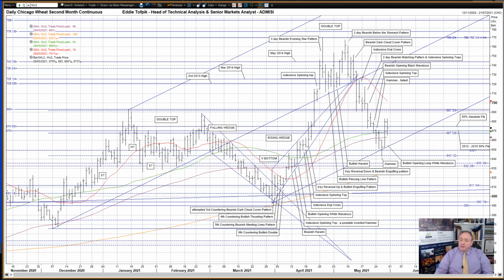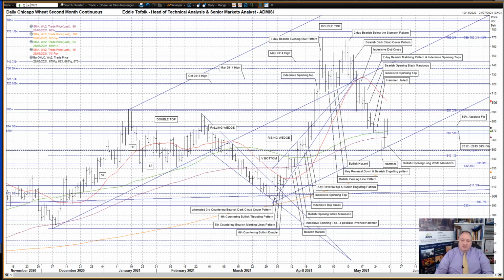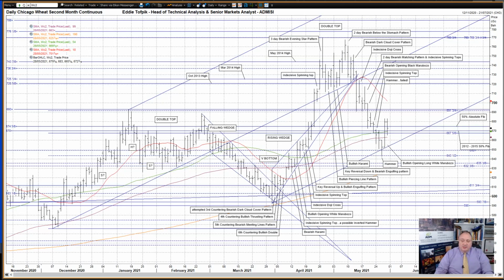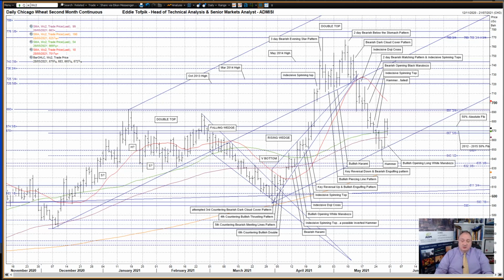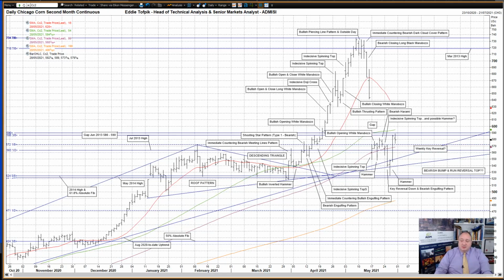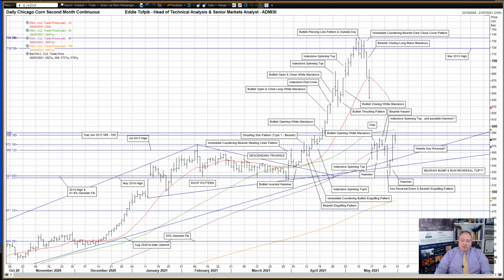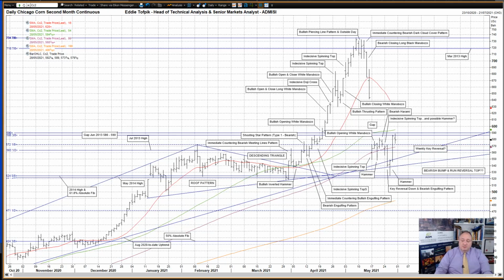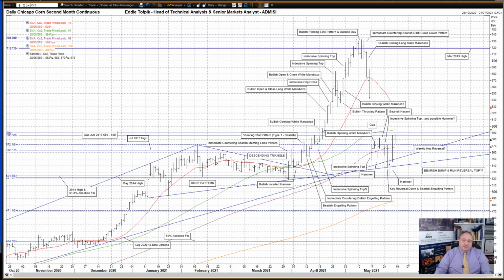Weekly Technical Analysis of Chicago Wheat & Corn – Eddie Tofpik’s Crayons for 28 May 2021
Your Weekly ADMISI Technical Analysis on Chicago Wheat & Chicago Corn – Friday, 28 May 2021 – RISK DISCLAIMER BELOW